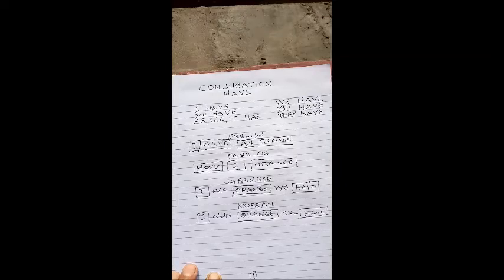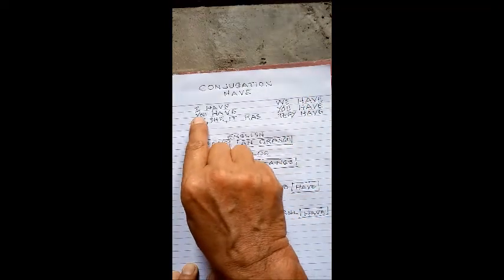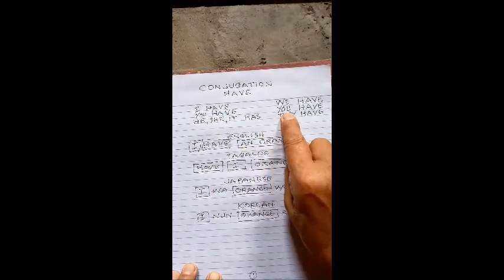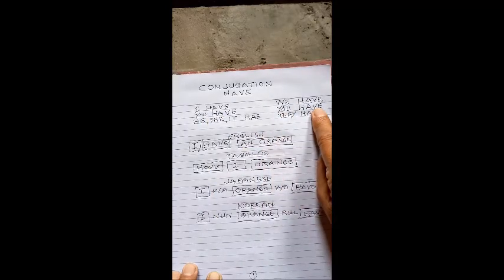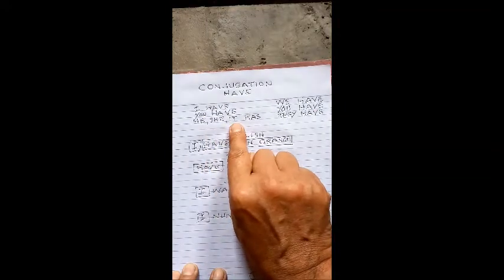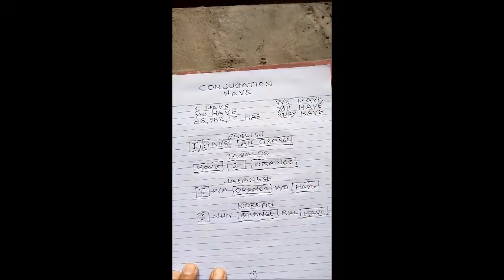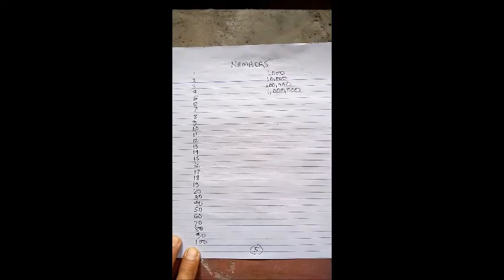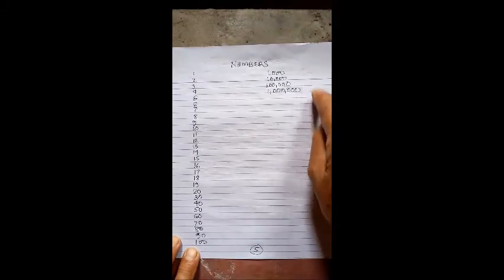ENGLISH LANGUAGE LESSONS BY AURELIO PAREDES BAUTISTA LESSON 3 (POSSESSIVES, NUMBERS, AND WHO)